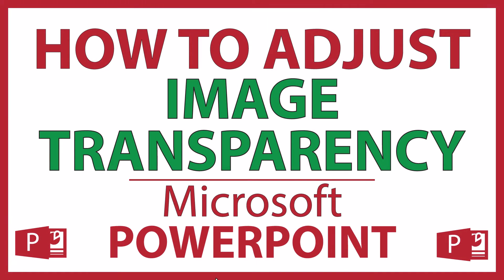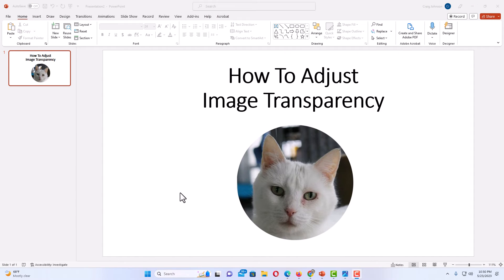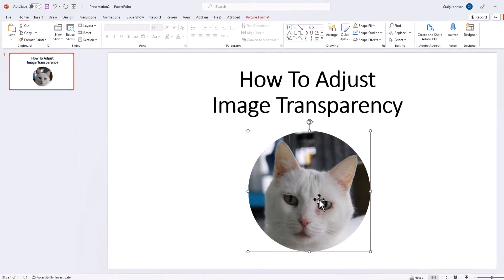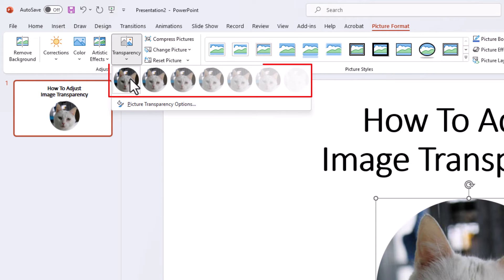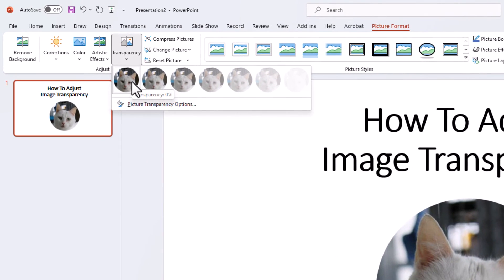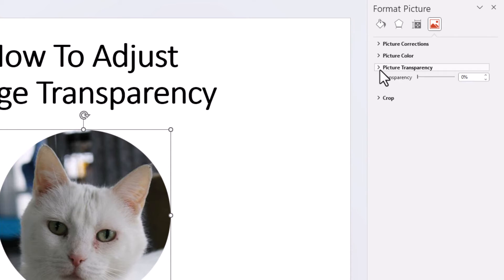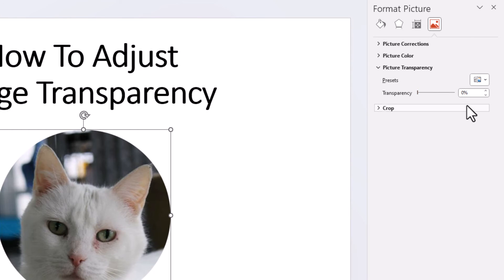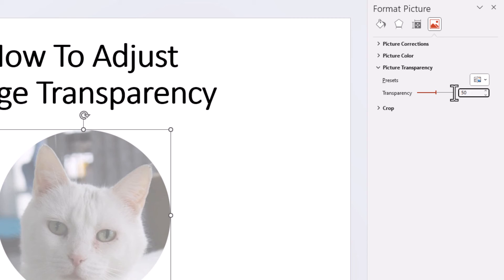Microsoft PowerPoint: How To Adjust The Transparency Of An Image In PowerPoint | 365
This is a video tutorial on how to change the transparency of a picture in PowerPoint. I will be using Office 365 on a desktop PC in this video.

Simple Steps
1. Open your PowerPoint Presentation.
2. Click on the image to select it.
3. Click on the "Picture Format" tab at the top.
4. Click on the "Transparency" dropdown.
5. You can choose one of the preset transparency's or click on "Picture Transparency Options" to open the right side pane and under "Picture Transparency" you will find a slider to adjust the transparency.

Chapters
0:00 How To Change The Transparency Of A Picture In PowerPoint.
0:20 Open Your PowerPoint Presentation
0:35 Click On The Image To Select It
0:45 Click On The Picture Format Tab
0:55 Click On The Transparency Dropdown
1:05 Choose One Of The Preset Transparency Options
1:25 Click On Picture Transparency Options
1:35 Picture Format Options In PowerPoint